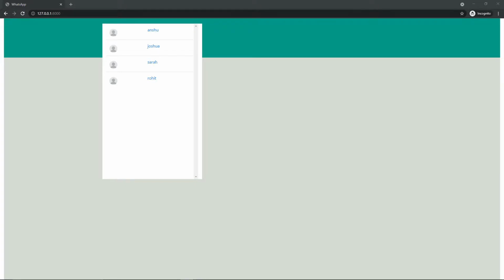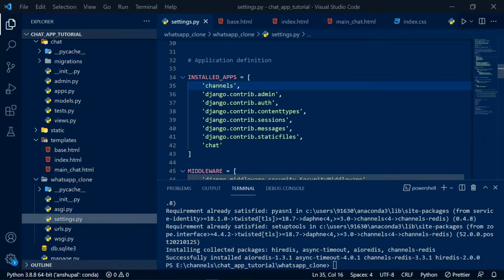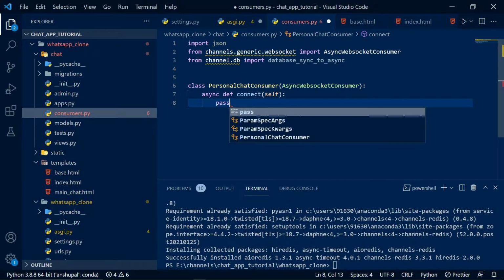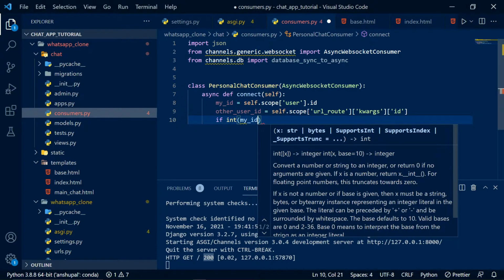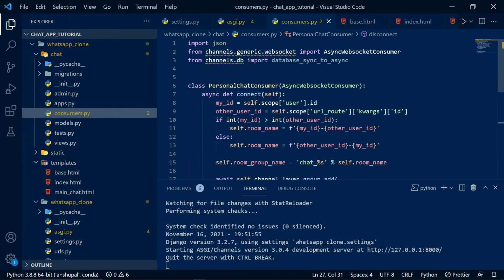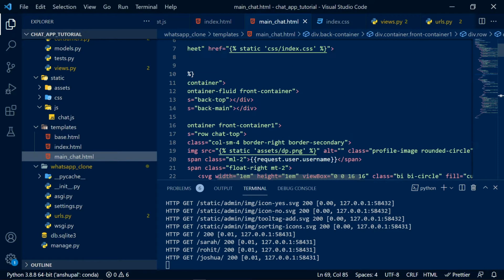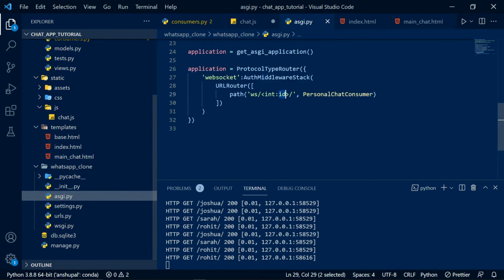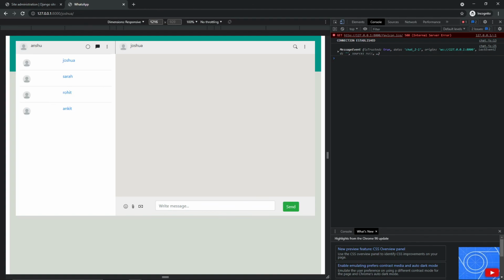Personal Chat application using Django channels || Integrating Django Channels into the Django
Learn to create personal chat application in Django using channels and websockets

In this video series we will learn to create whatsapp clone using django channels and redis

Learn to integrate django channels into the django project

1. GIGABYTE GeForce RTX 3090 ti
2. LG Ultragear - 32Gn650 Qhd 32 Inch
3. Redgear MT02 Keyboard with LED Modes
4. G.Skill Trident Z RGB 32GB

django channels, redis-django, django-private chat, private chat in django,

django,django-channels,django-rest,chat app django,django personal chat application,django real time,real time django,django girls